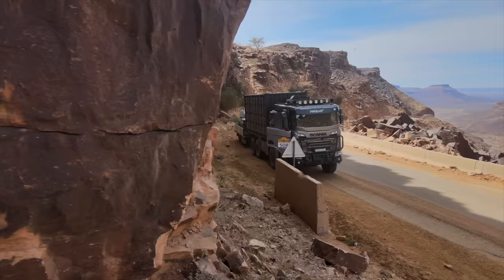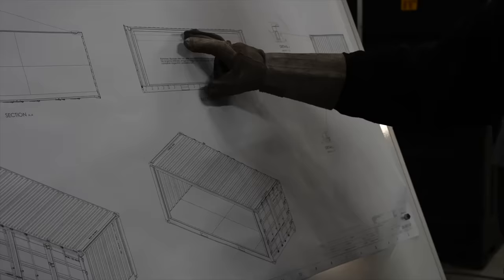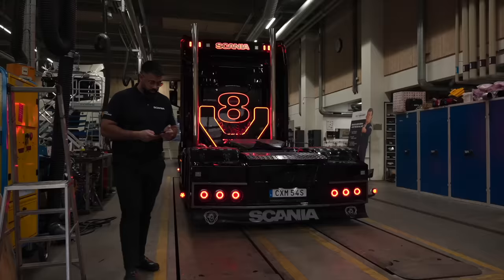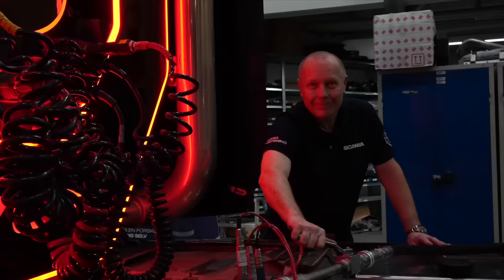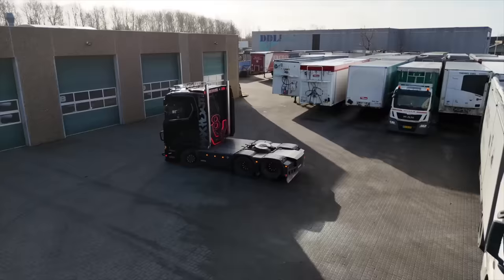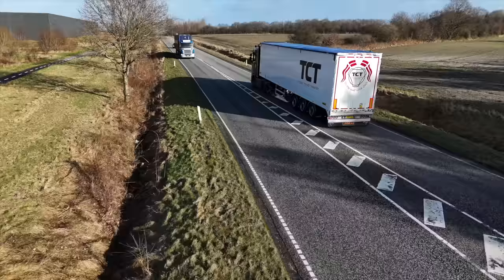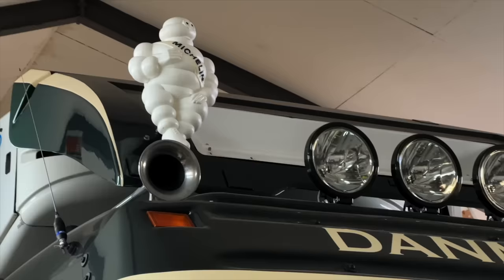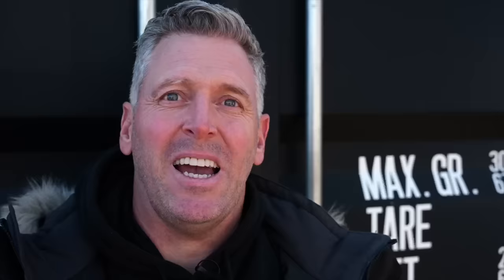MAX HUNT - Nu med hydraulik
Dyk med ned i en verden af hydraulik, når Max Hunt i dette afsnit får monteret et hydraulikanlæg på sin 770'er. Fremløb, returløb, walking floor - der er meget der skal læres!

Kig også med, når Max Hunt slår et smut forbi den gode Lars Klemmesen i Rinkenæs, for at se, om rygterne om en ny 143 holder stik. Og så skal der jo også lige bygges en ny container til et spændende projekt